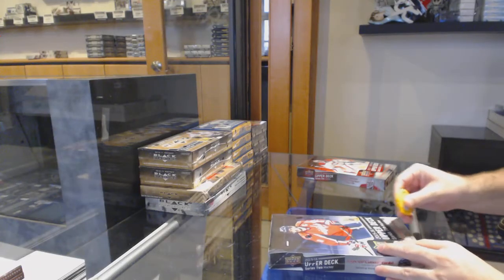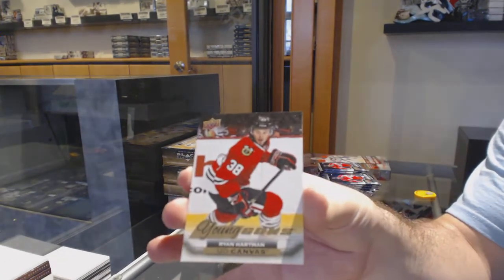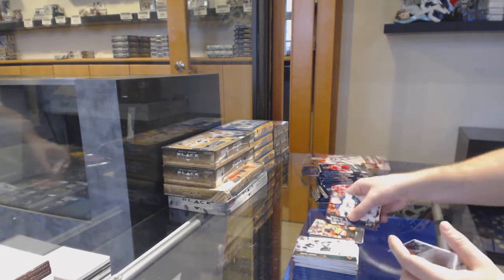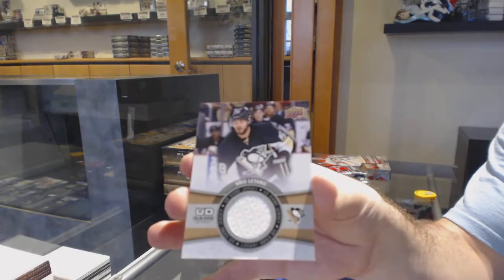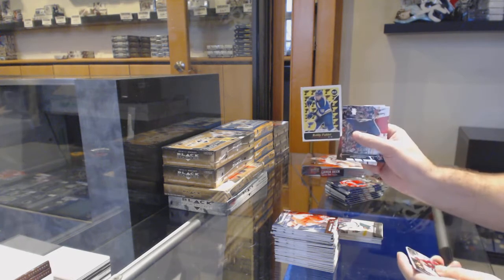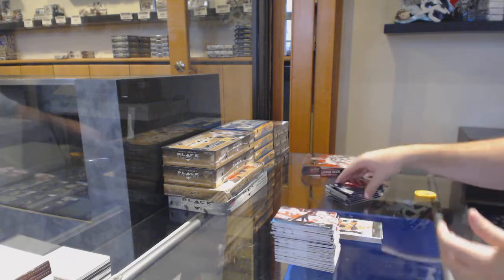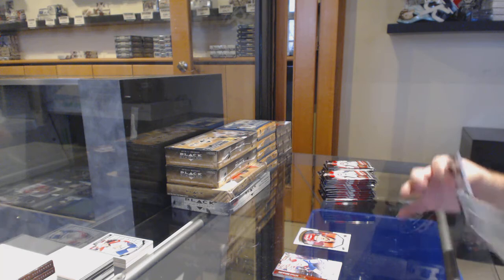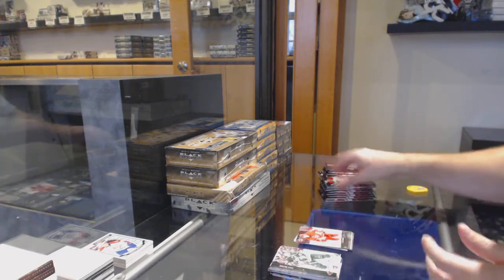15-16 Upper Deck Series 1 + Series 2 Hockey 2 Box Break - C&C GB #11,254